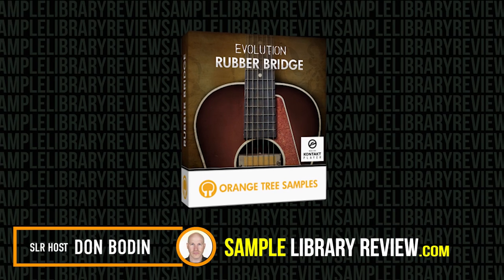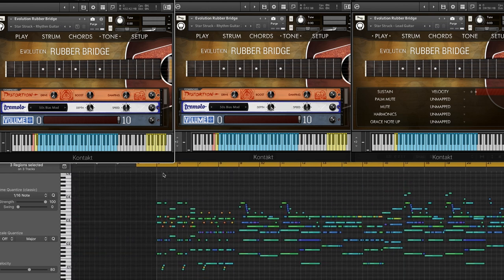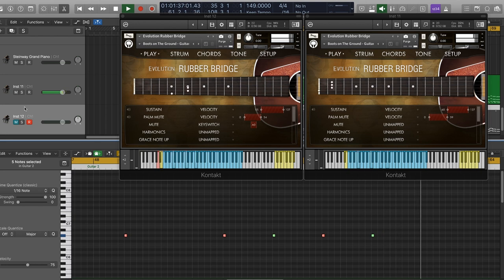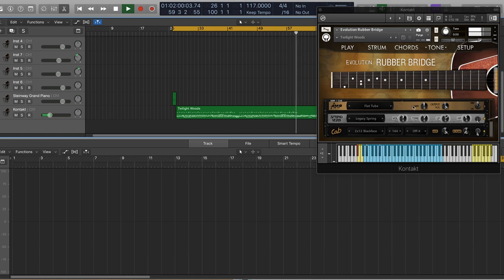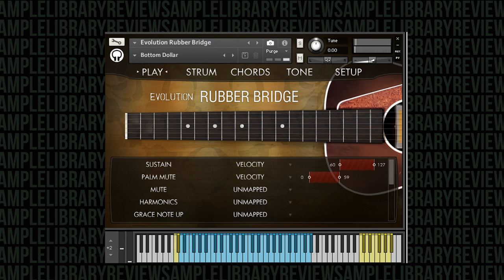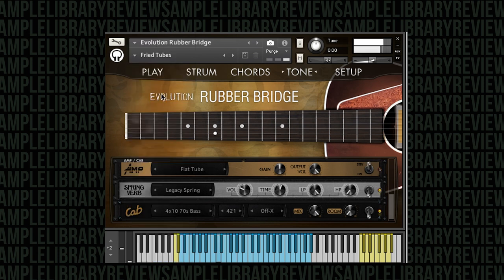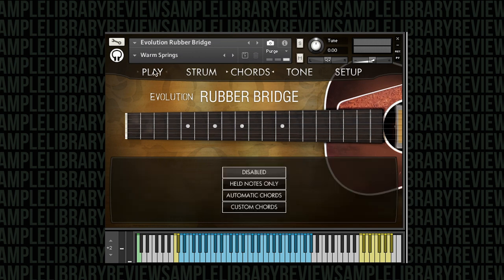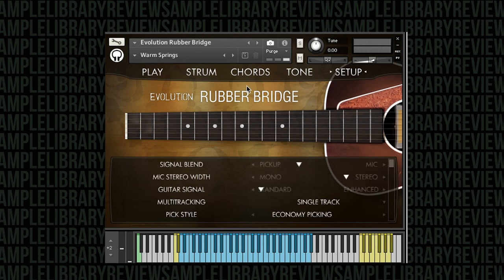Checking Out: Evolution Rubber Bridge by Orange Tree Samples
This specialty library won't be for everyone but is a fantastic virtual delivery of a rubber bridge guitar. The muted tone is the focus of this instrument with the power of Orange Tree Samples' Evolution engine showcasing a diverse range through the preset setting and controls.

Evolution Rubber Bridge normally sells for $179 from Orange Tree Samples

Contributor Shaun Chasin's review of Evolution Texas Twang by Orange Tree Samples

0:00
00:38 About  Evolution Rubber Bridge
01:49 Demo Star Struck
04:28 Demo Boots on The Ground
05:50  Demo Twilight Woods
08:08 Preset Exmples
14:28 Thoughts

Please use the Sample Library Review links.  Other links might be affiliate links and at no cost to you, we may make a small commission which helps us cover the costs of the site and channel if you make a purchase through our links.